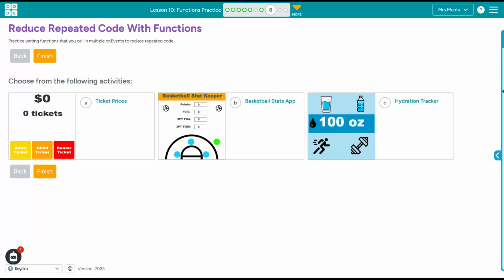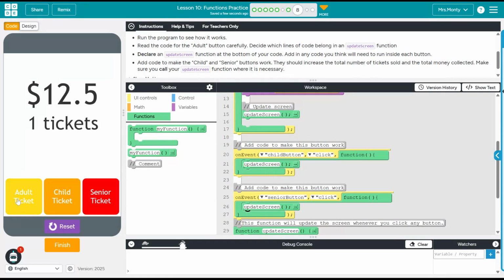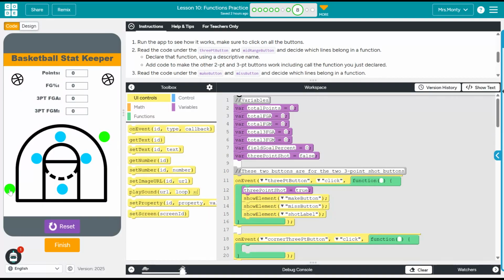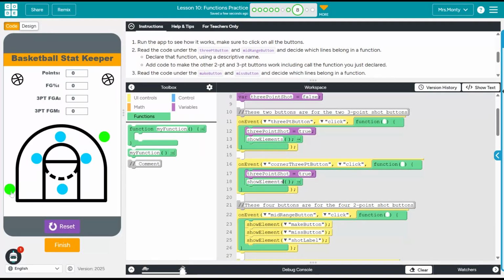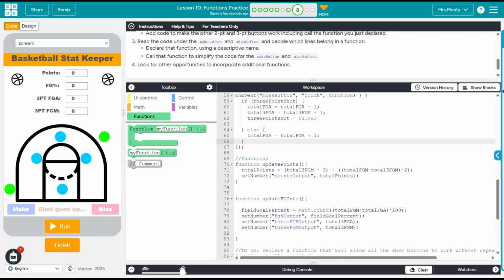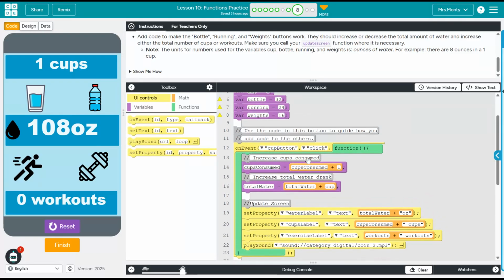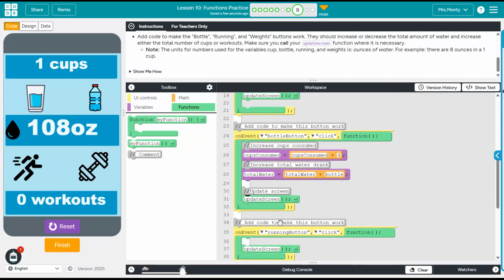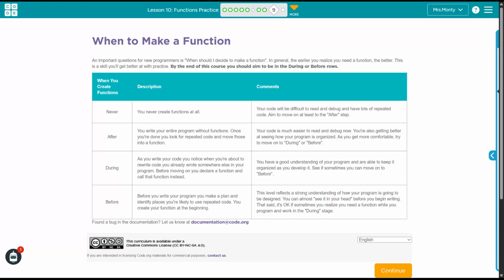Code.org Computer Science Principles Unit 4: Lesson 10 - Part 2 - Functions Practice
Code.org Computer Science Principles Unit 4: Lesson 10 - Part 2 - Functions Practice from the Code.org curriculum. Updated with the latest for 2025 and beyond!